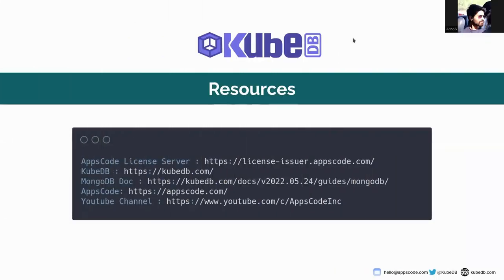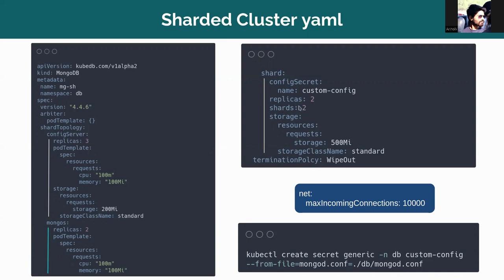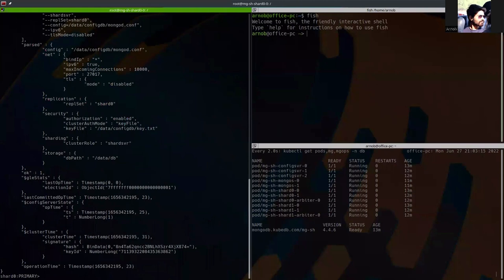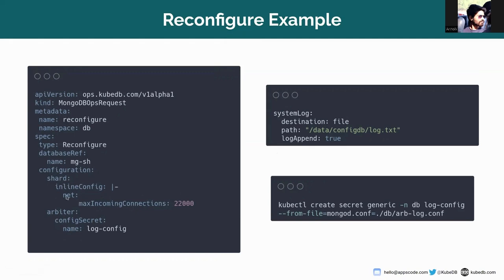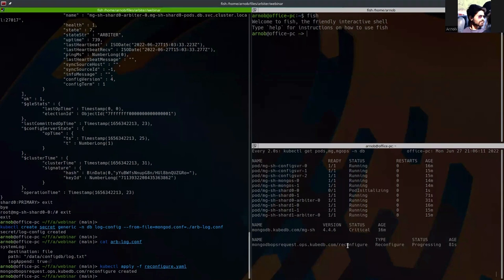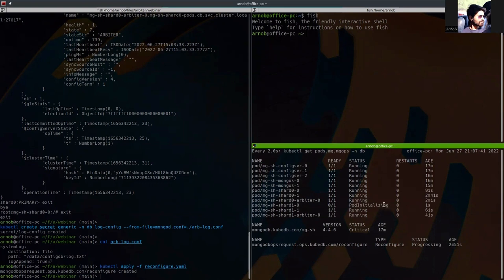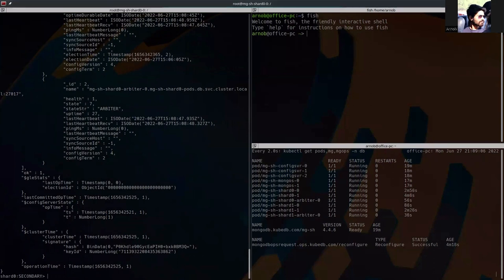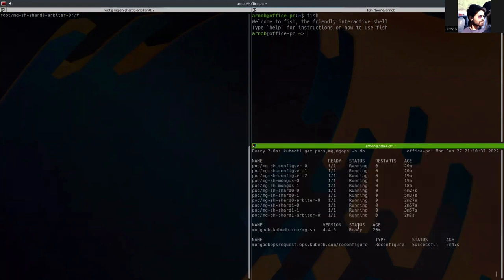Reconfigure arbiter pod in a MongoDB sharded cluster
Using MongoDBOpsRequest of type `Reconfigure`, we are going to change the maxIncomingConnections from 10000 to 22000 in the general shard pods (primary & secondary). We will also add a systemLog file for the arbiter pod.

▬▬▬▬▬▬▬▬ Useful Links 🛠   ▬▬▬▬▬▬▬

▬▬▬▬▬▬▬▬ Connect 👋   ▬▬▬▬▬▬▬▬▬